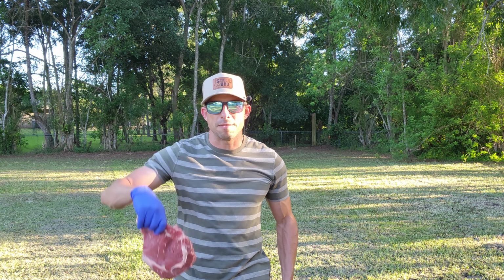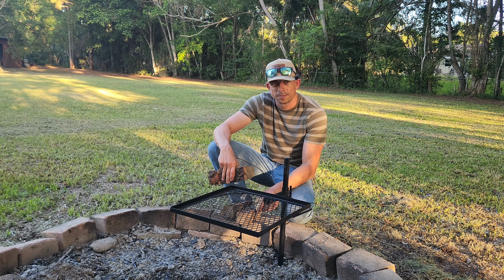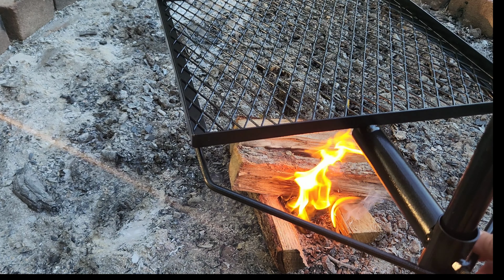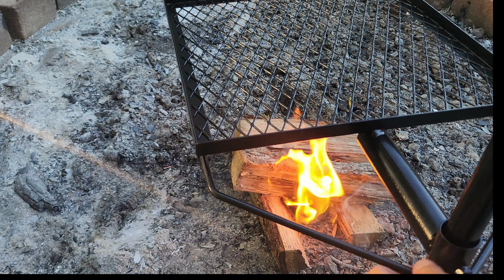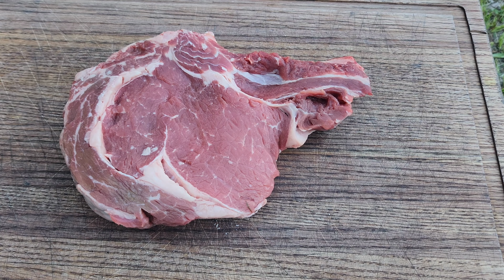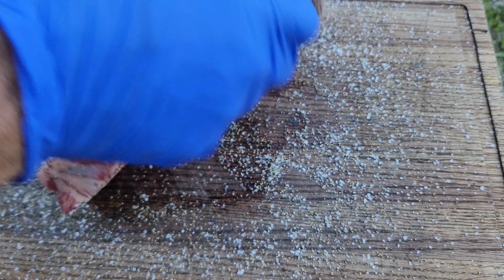Bone-in Ribeye on a VEVOR Campfire Grill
In this video, I grilled a bone-in ribeye over a live fire using hickory.